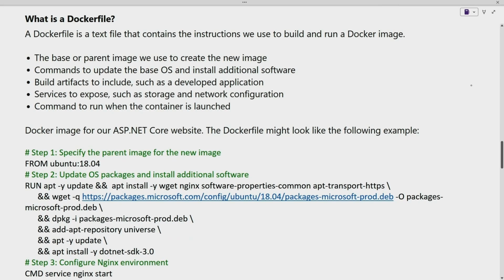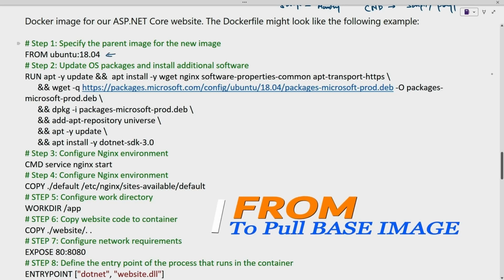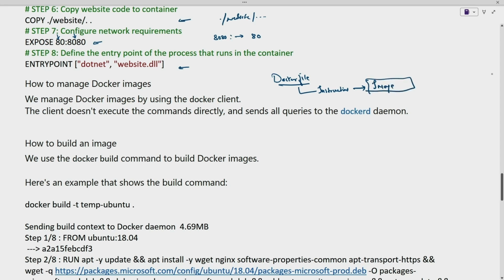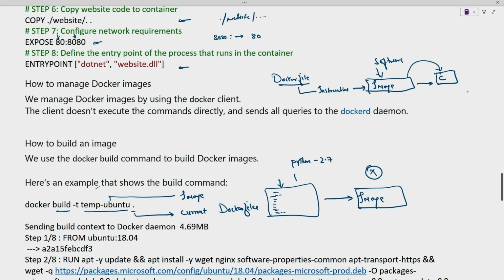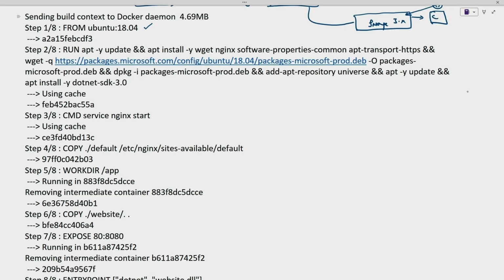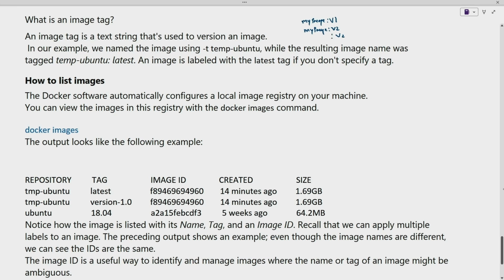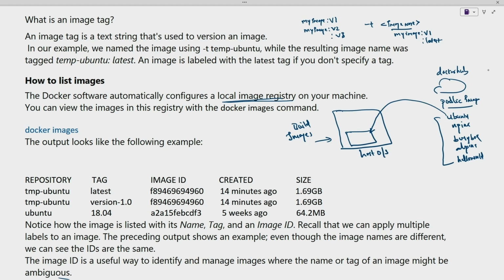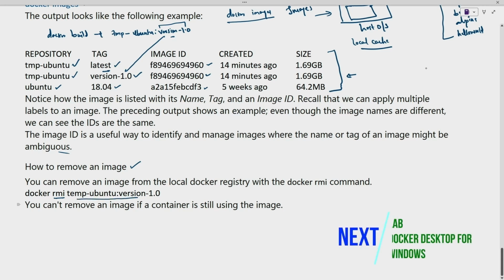EP-4 "Docker Files: How to Create, Build, and Deploy Containers!"🚀 (Part 2)"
EP-4 Docker Files: Master the Basics "Docker: Your Beginner's Guide to Docker Files! 🚀 (Part 2)"

This video focuses into the fundamentals of Docker files, this is Part-2 of Docker File

Books to Refer:
➤Docker Demystified

➤Docker Deep Dive: Zero to Docker in a Single Book

➤Azure Containers Explained

➤Azure Fundamentals AZ-900 Study Guide

➤Microsoft Azure Storage The Definitive Guide Ist Edition:

➤Microsoft Azure Fundamentals Certification and Beyond - Second Edition:

docker containers,
docker tutorial for beginners,
docker compose,
docker for beginners,
docker course,
docker container basics,
docker images,
docker file tutorial,
docker file
docker images,
docker commands,